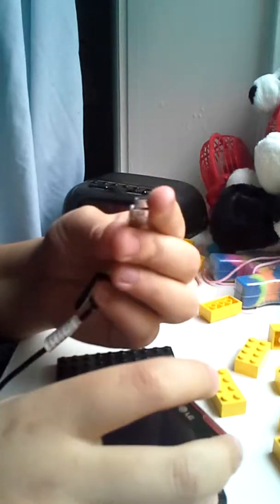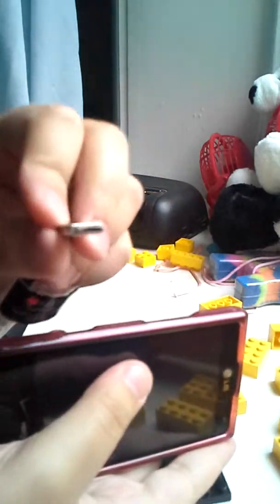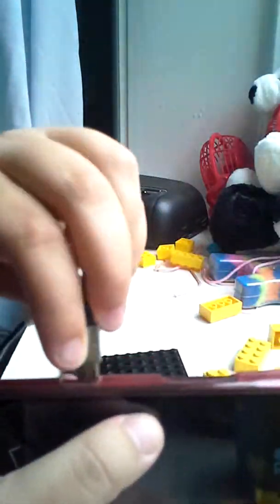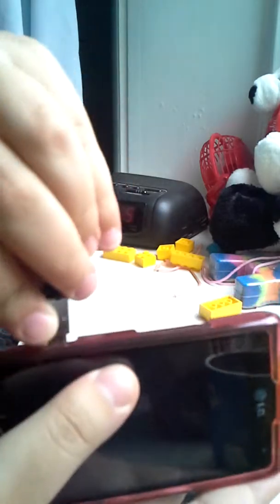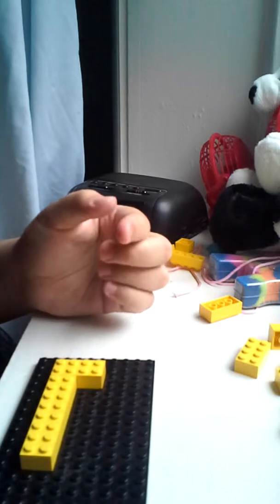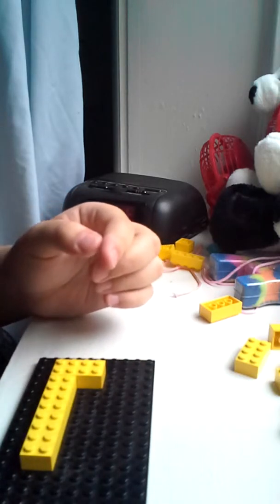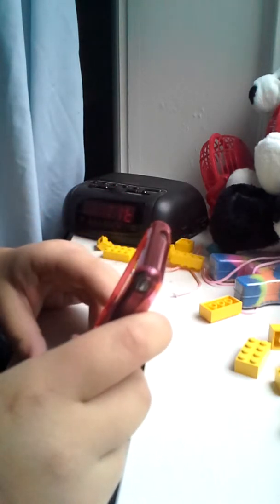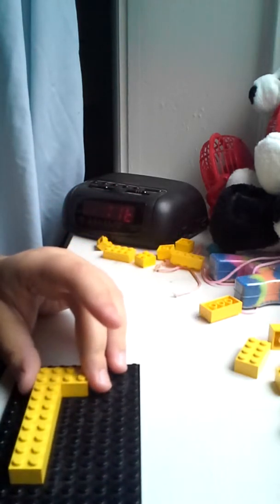Docking station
Wanted to do something creative